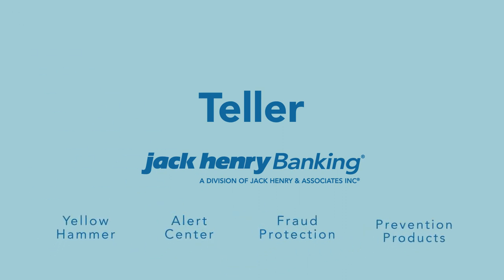Teller™ from Jack Henry Banking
Comprehensive teller sales, service, and transaction processing